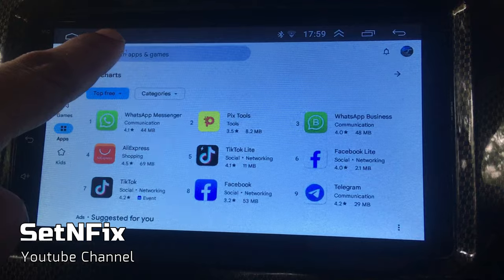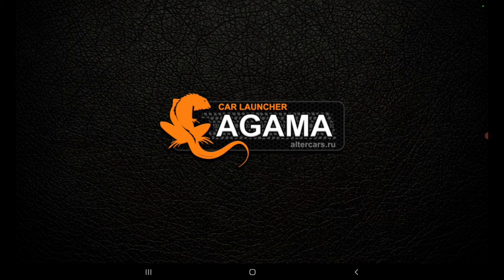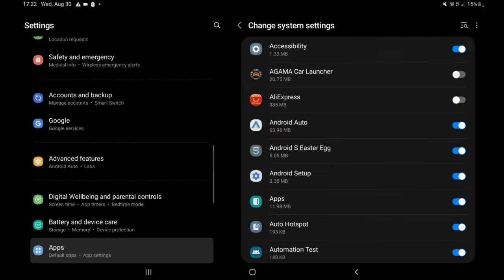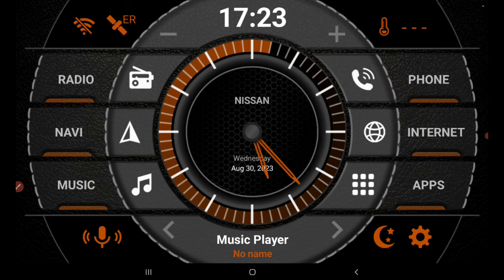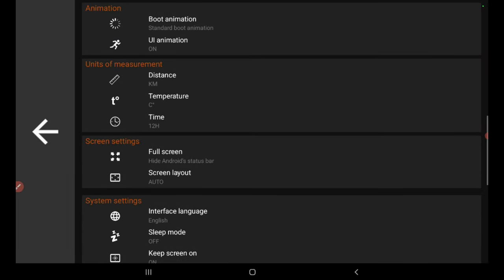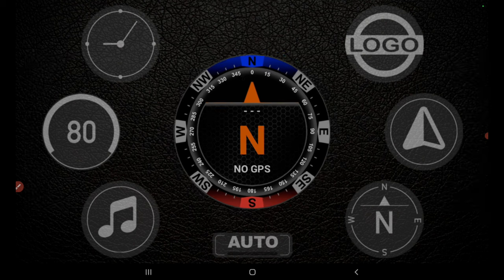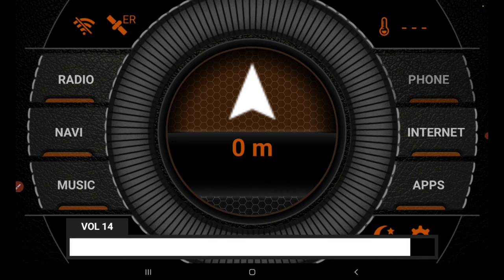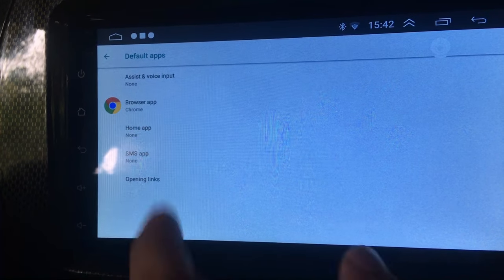Android Car Stereo Launcher AGAMA Updates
You always like to use a user friendly launchers for your car stereo. This is another good app for your android device. You can download this app from app store by searching “AGAMA” car launcher.
It is a small app around 9.2 MB. Once it is downloaded, will take a time to install in your device.

Watch this video for more details.

💲Nano With the bootloader💲
💲ATMEGA 328💲